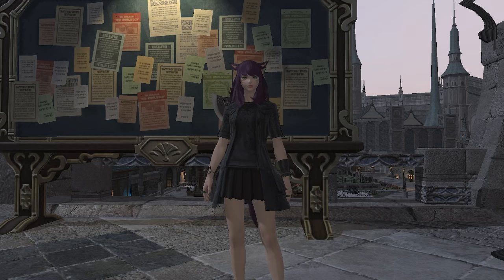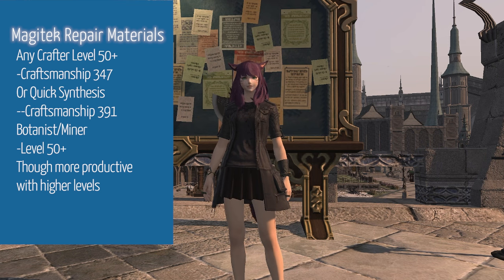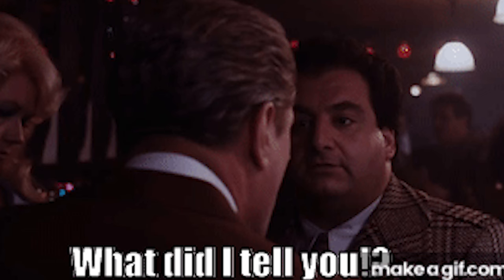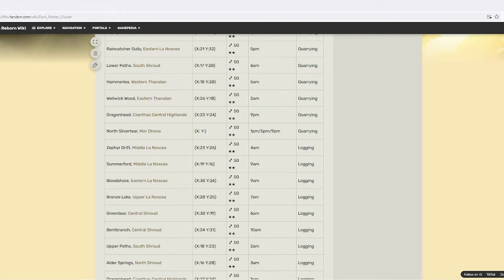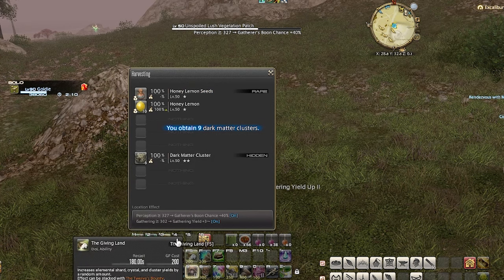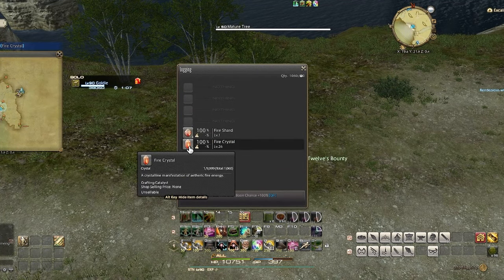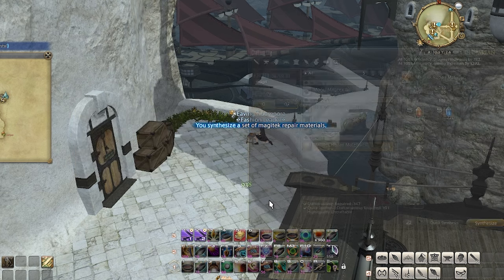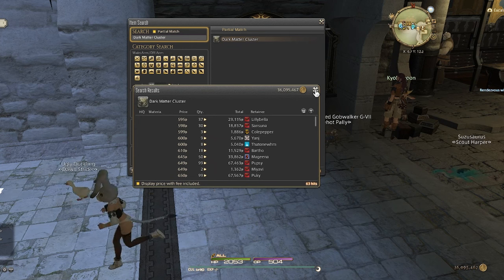Easy Way to Make Gil from Lazy Players in FFXIV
In this video, we'll show you an easy way to make gil off of lazy players in Final Fantasy XIV. Whether you're looking to boost your in-game wealth or just want to take advantage of others' laziness, we've got you covered. From offering crafting services to those who can't be bothered, there are plenty of opportunities to profit from the idle hands of your fellow adventurers. So sit back, relax, and let us show you how to turn other players' laziness into your financial gain in FFXIV. Don't miss out on these simple yet effective strategies for making gil in the game!